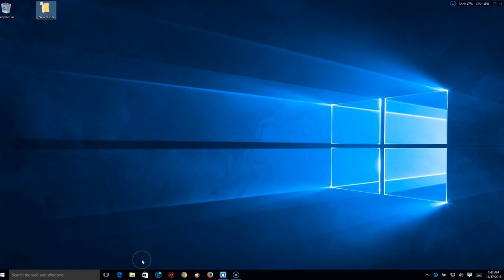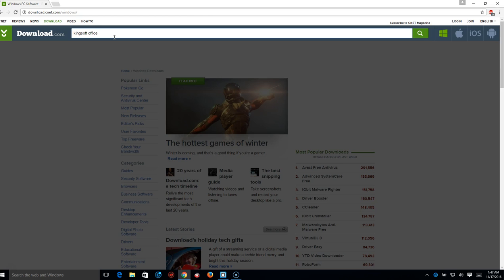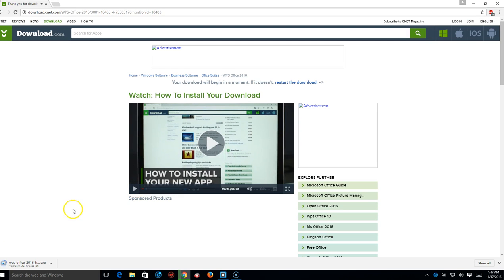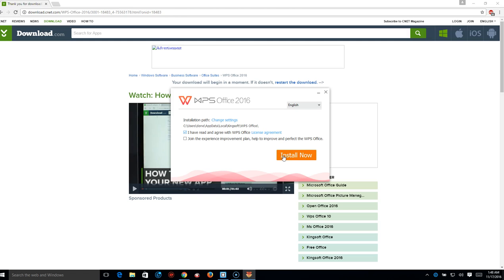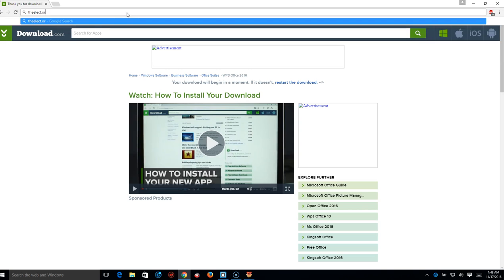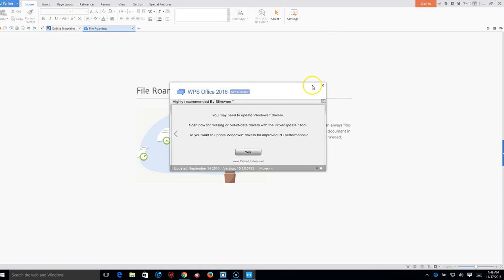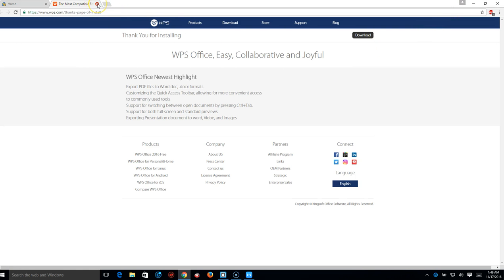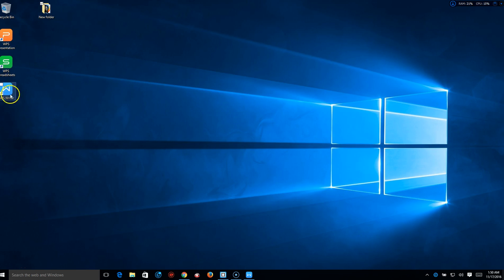Microsoft Word for FREE - Seriously - Free & Legal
Open Source software is FREE software that performs the same way as brand name software. Kind of like generic medications.

WPS / Kingsoft Office is the same as Microsoft Office, but free.